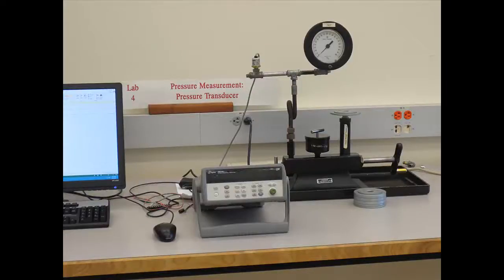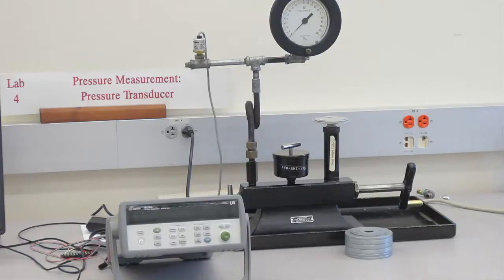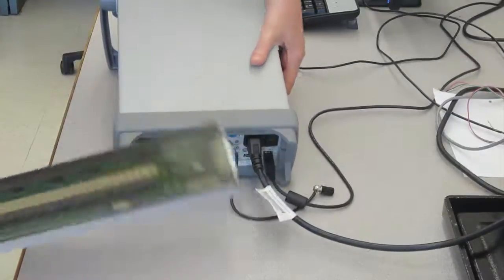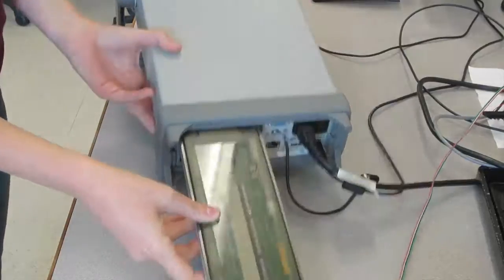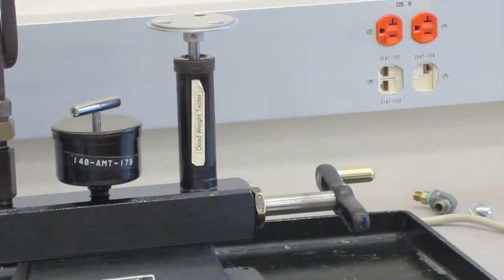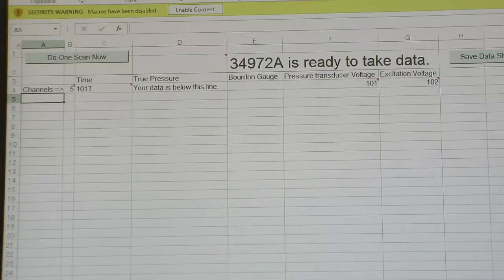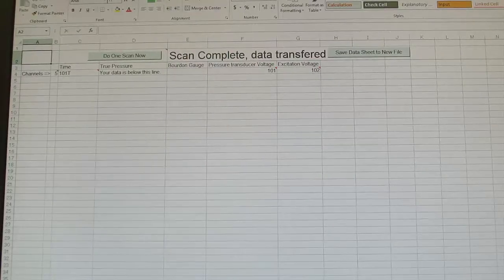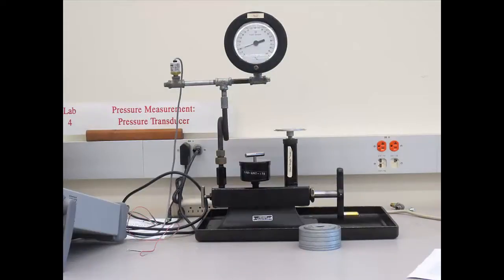Lab 4. Pressure Measurement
ME305: Thermal and Fluids Lab
This is the information in addition to the lab handout.

iPhone and iPad compatible